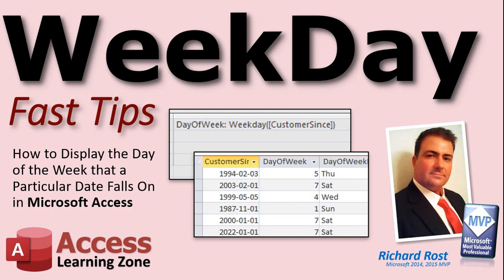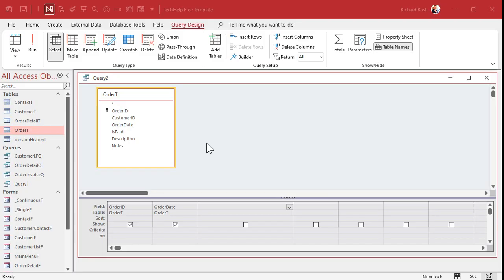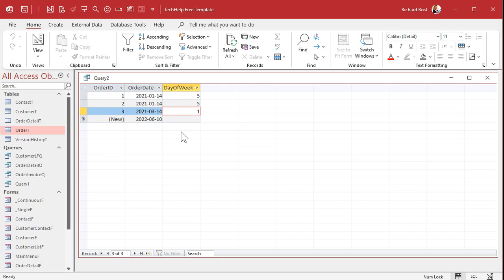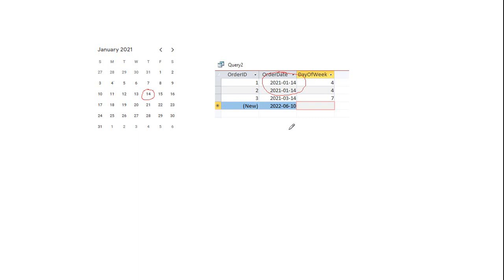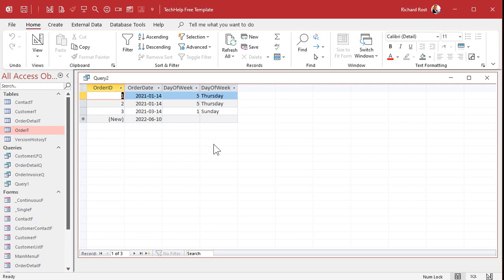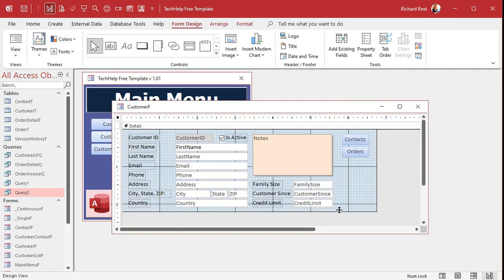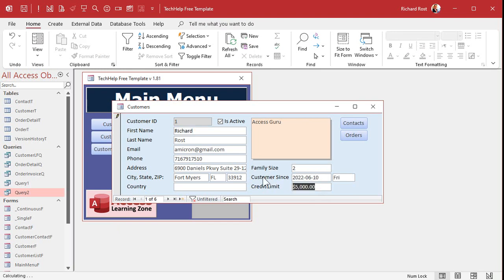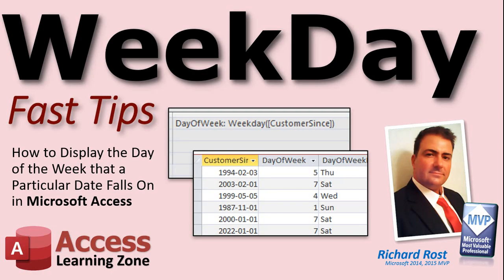How to Display the Day of the Week that a Particular Date Falls On in Microsoft Access (Weekday)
In this Microsoft Access tutorial, I'm going to show you how to display the day of the week (Sunday, Monday, etc.) in your queries, forms & reports.

USAGE:
DayOfWeek: Weekday([OrderDate])
DayOfWeekName: WeekdayName([DayOfWeek])
DayOfWeekName: WeekdayName([DayOfWeek],True)
DayOfWeek: Weekday([OrderDate],2)